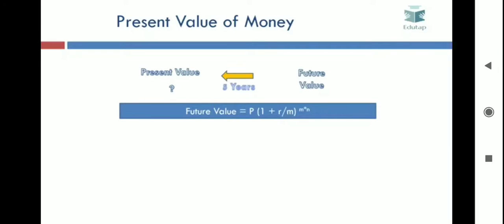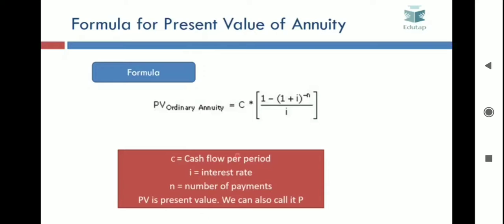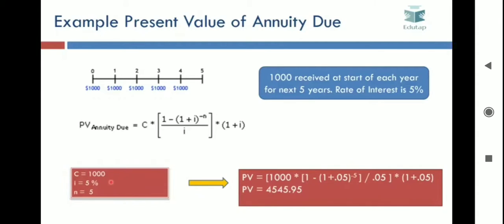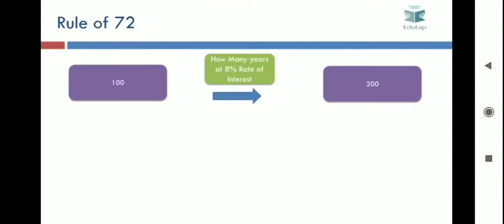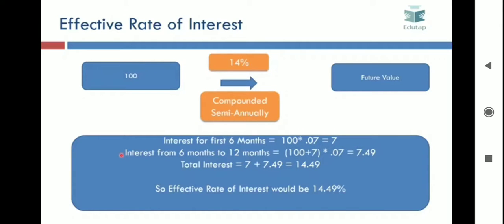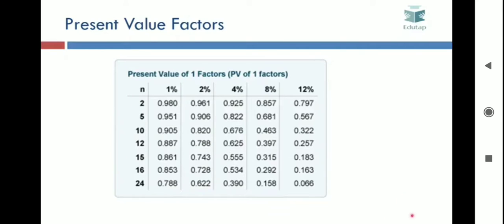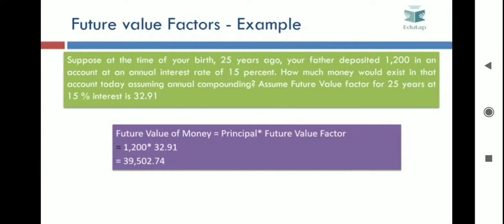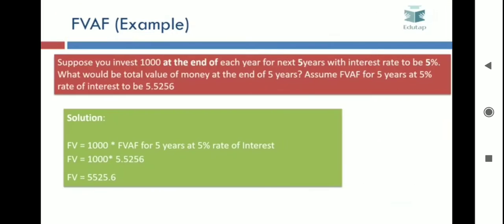Finance | Time Value of money | part -2 | CH-2| RBI GRADE B 2021